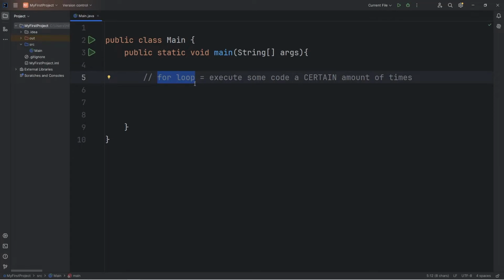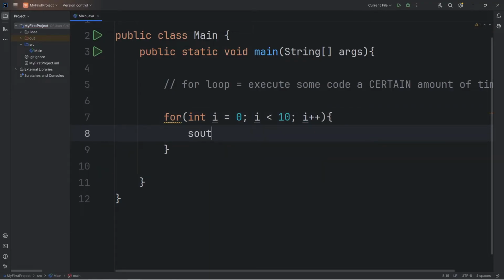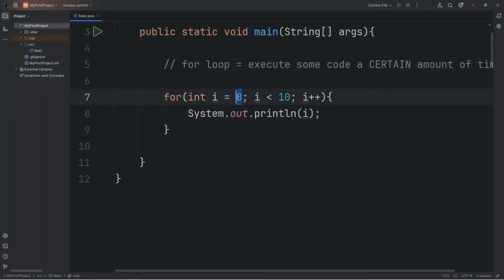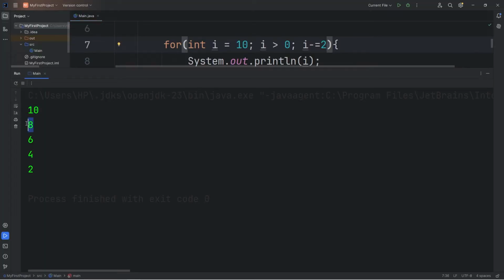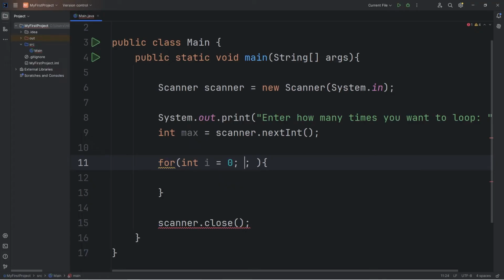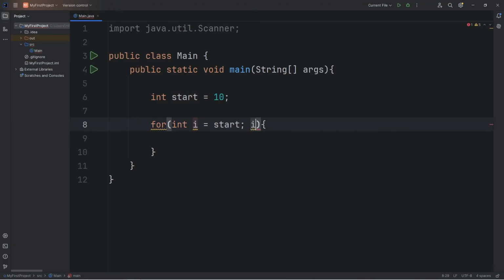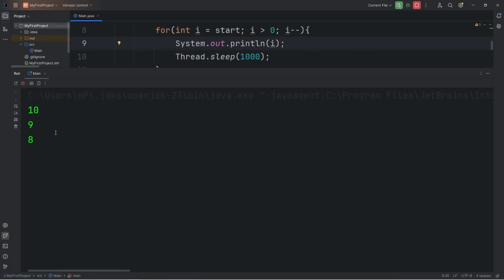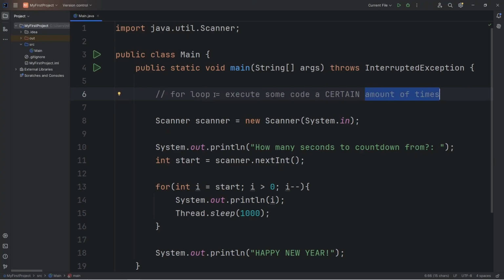Java for loops are easy! 🔂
A for loop in Java is used to repeat a block of code a specific number of times, with control over initialization, condition, and update of a loop variable within a single statement. The loop runs as long as the condition is true, executing the body and updating the variable until the condition becomes false.

00:00:00 introduction
00:00:23 example 1
00:04:25 example 2
00:06:33 project